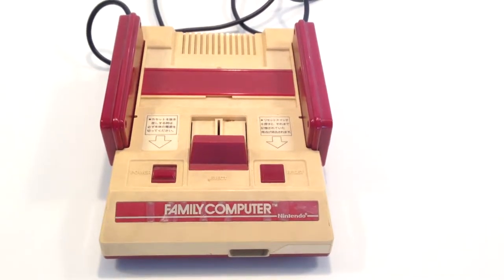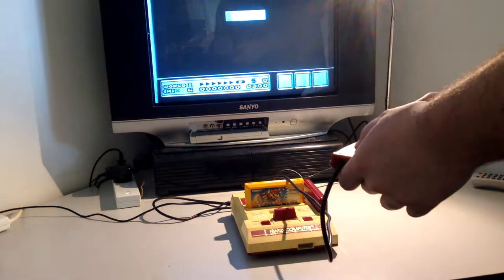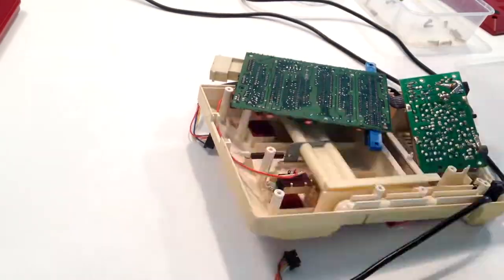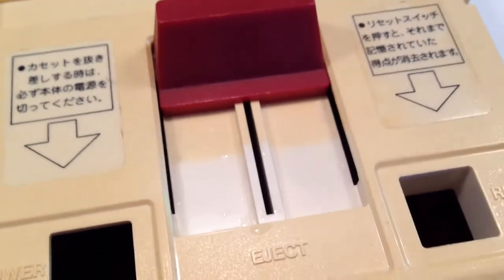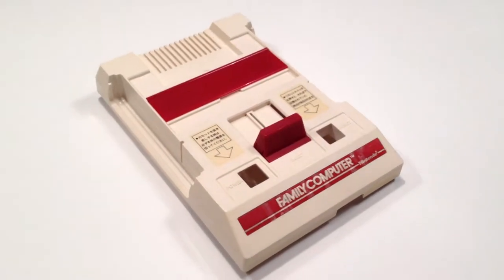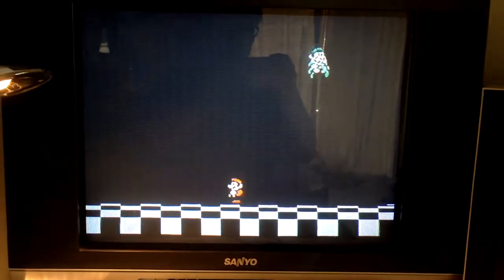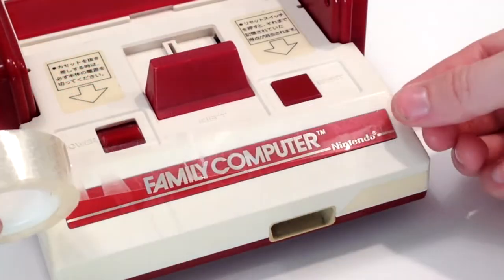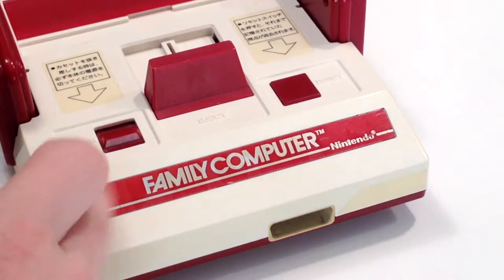Nintendo Famicom - Cleaning & Restoration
Yellow, dirty and untested Nintendo Famicom system given a clean up and basic A/V mod. Very happy with the results!